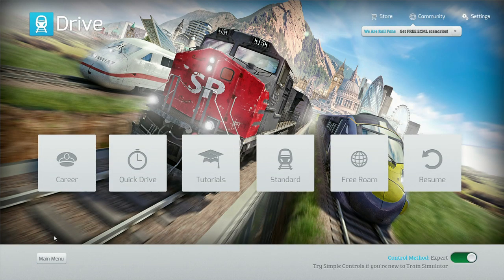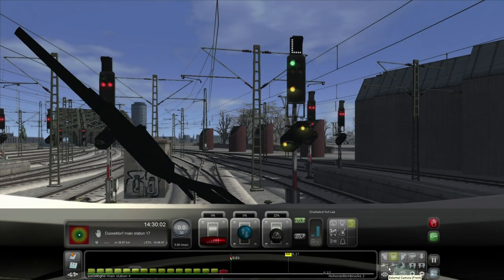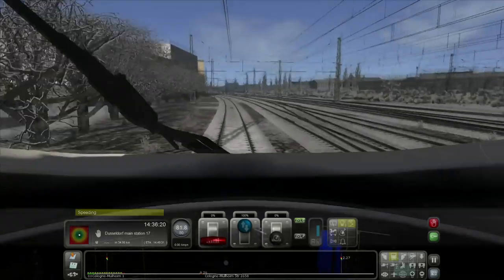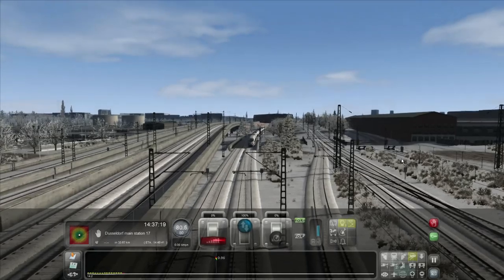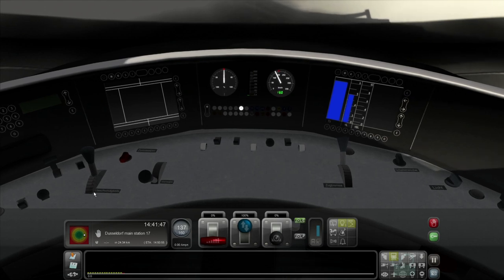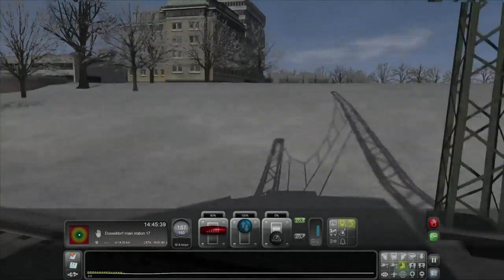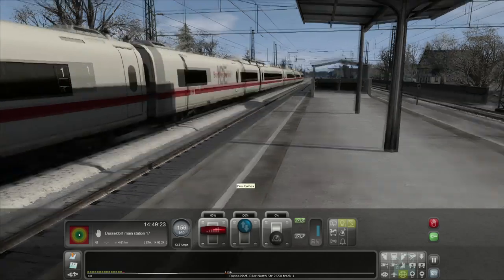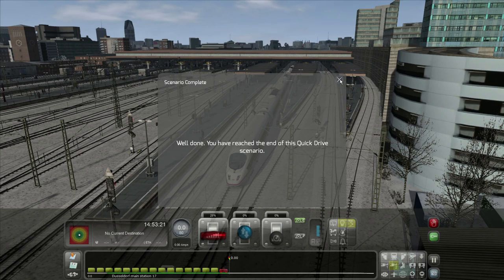Train simulator 2014 gameplay review Part 1/2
A quick run-through of the pluses and minuses of this simulator. First - the trains.